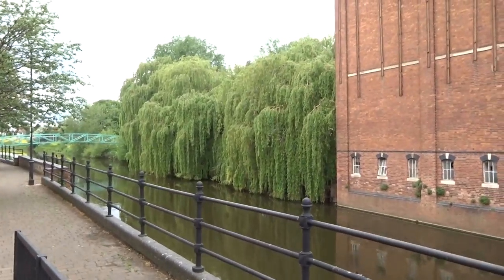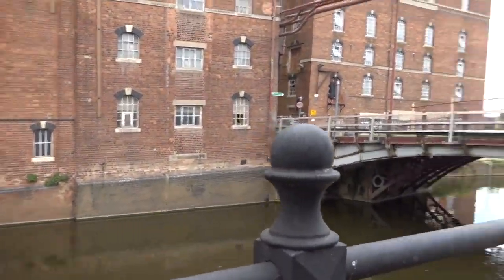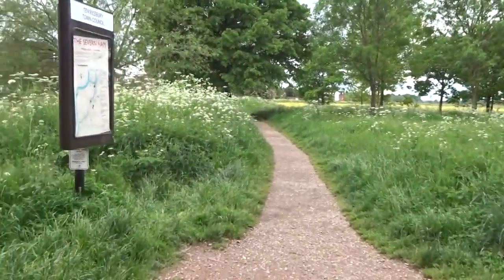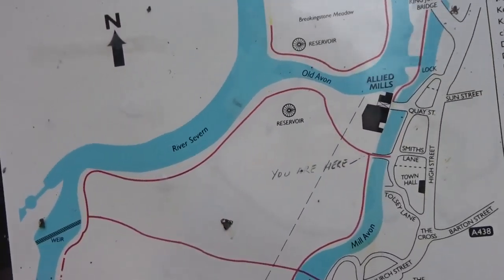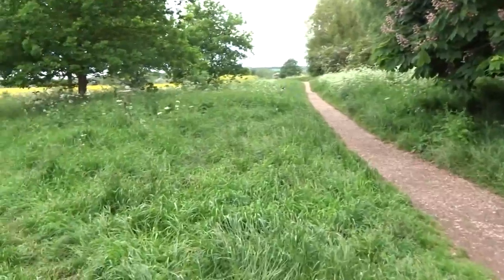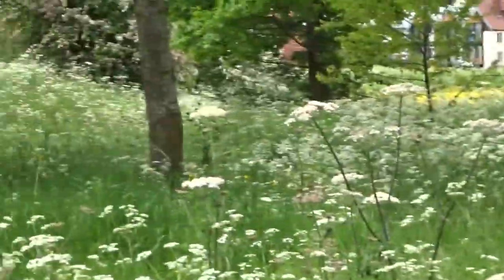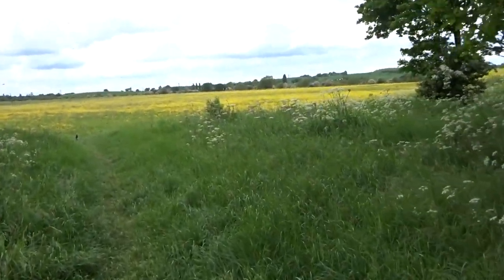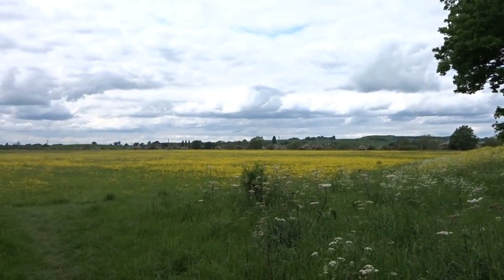Tewkesbury Visit, Part XI, ' The Avon Mill & Severn Ham' by Sheila, 23rd May 2016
With most of the shops and businesses closed in town(Mondays) this allowed me the opportunity to wander around more--hence I came across the River Lock, the old flour mill and a small bridge leading into a beautiful meadow full of wild yellow cow parsley---possibly the site where the Battle of Tewkesbury re-enactments take place---I also believe it is possible to walk around this meadow towards the River Severn which also runs nearby but out of sight on this particular walk something to explore for the future visit---so much to see---so much history the old flour mill is sadly being demolished but probably some saved for other uses---a huge mill which must have employed much of the town in the past---nearly as imposing as the Abbey.